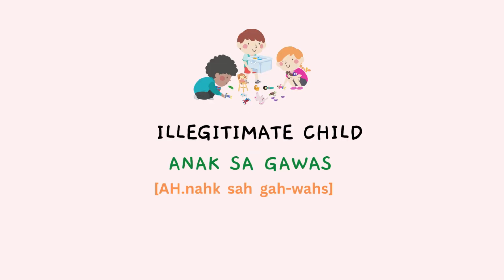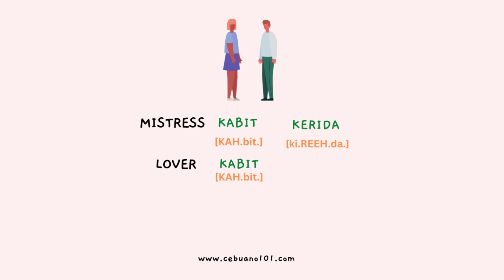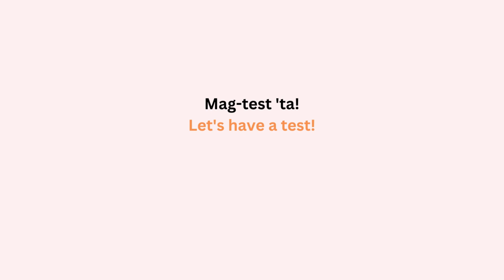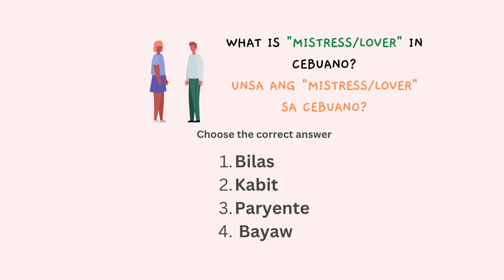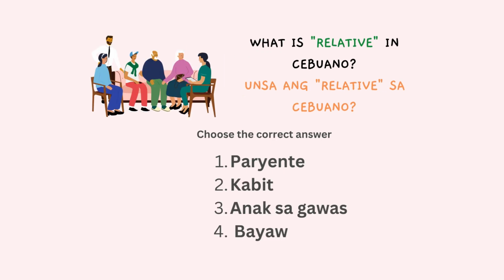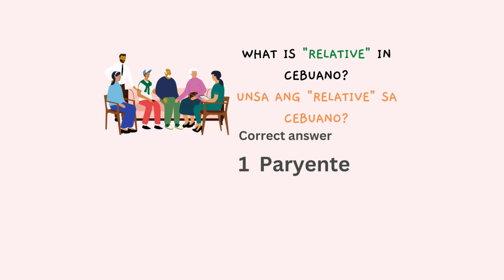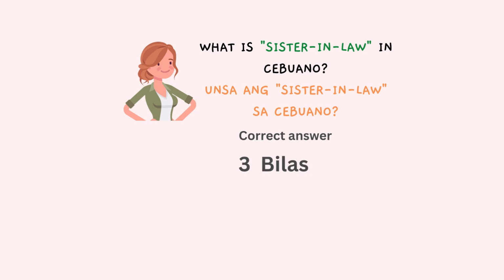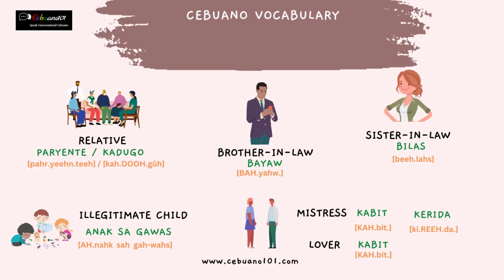[ABSOLUTE BEGINNER] PART 10 PEOPLE AND RELATIONSHIP | FAMILY VOCAB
CEBUANO101 BOOKS & LEARNING MATERIALS
International: Shop all Cebuano101 books on Amazon